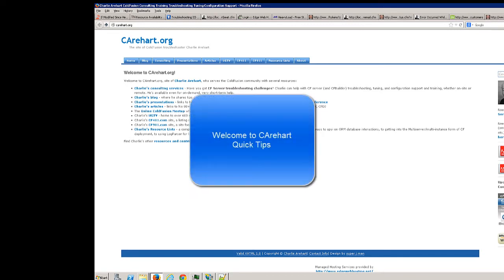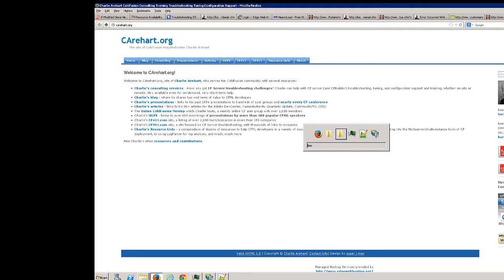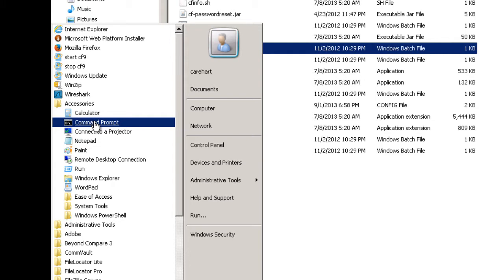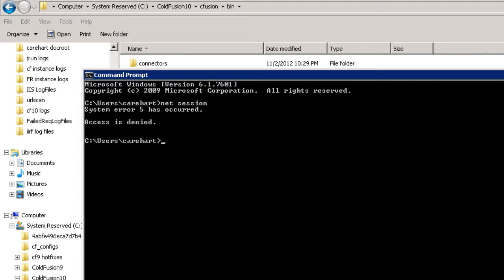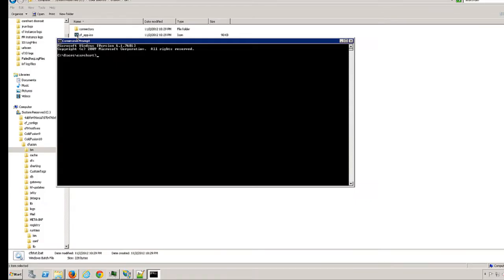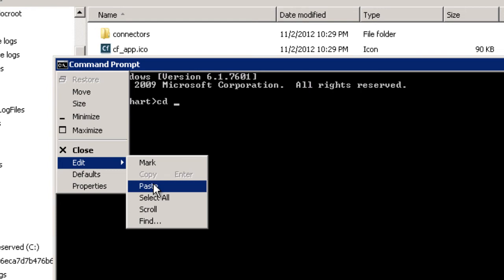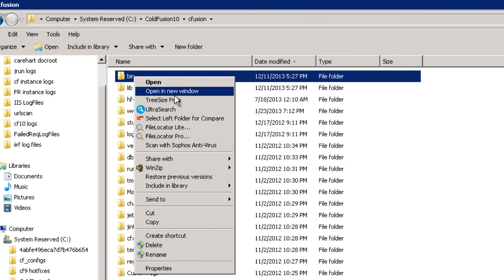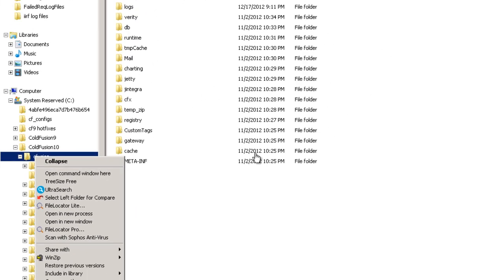Tips for getting to the Windows command prompt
Often people need to get to the Windows command prompt, perhaps with elevated_Administrator privileges. In this CArehart quick tips video, I share a few ways to do that, including a trick for getting to the prompt in a specific directory from Windows Explorer.